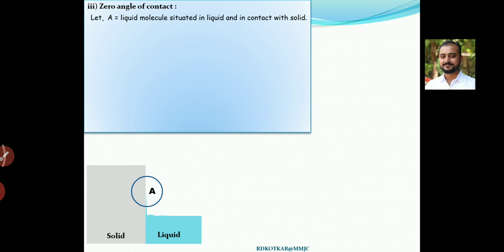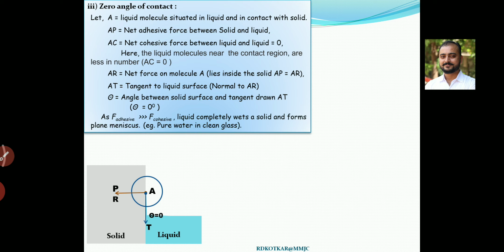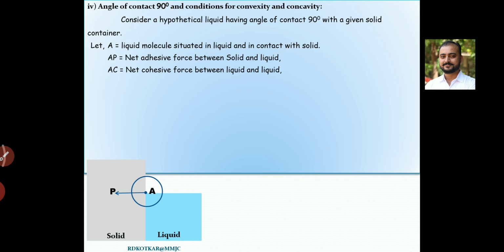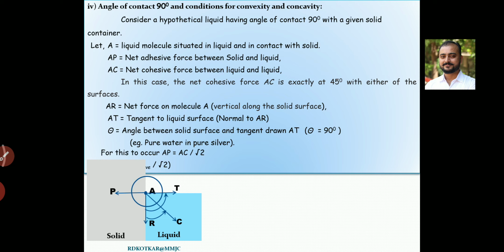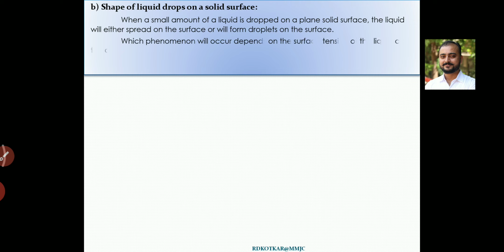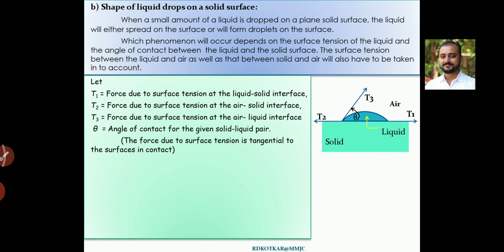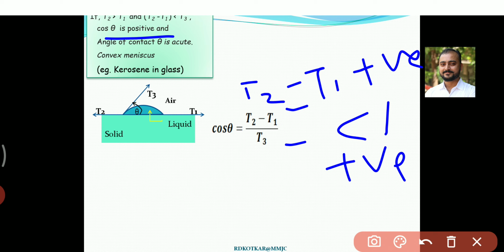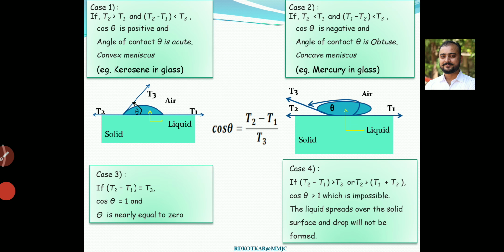Mechanical properties of fluids lecture 7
This lecture explains shape on drop and shape of meniscus.